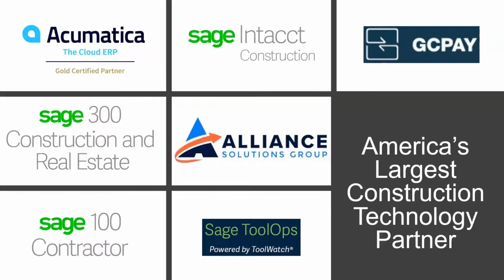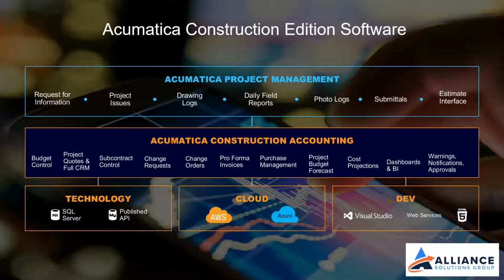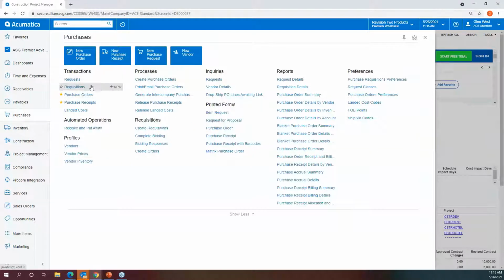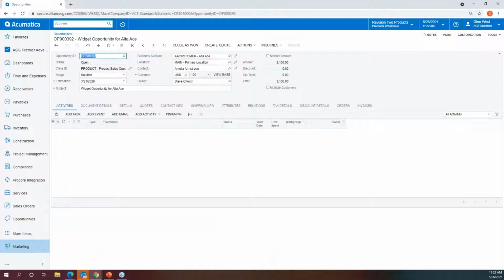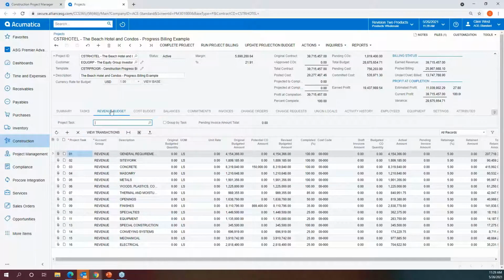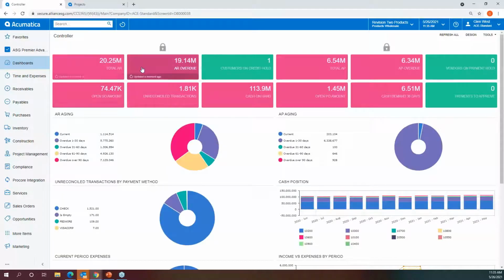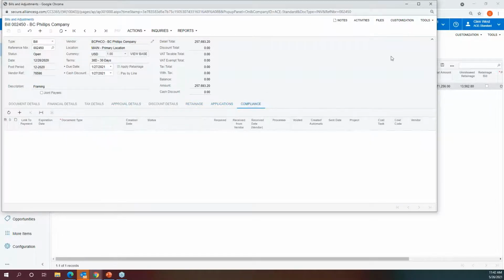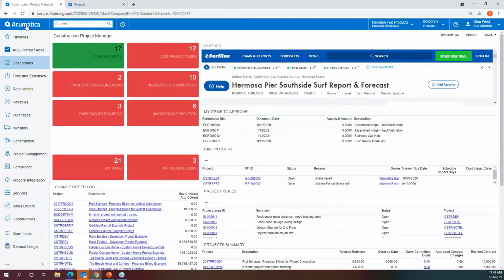Cloud Accounting for Construction with Acumatica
Acumatica Construction Edition (aka ACE) is a web-based solution for construction. This Acumatica webinar by Alliance Solutions Group, the leader for providing construction solutions in the US, Puerto Rico, and the Caribbean Islands, gives you a good look at the flexibility and options this construction software offers.